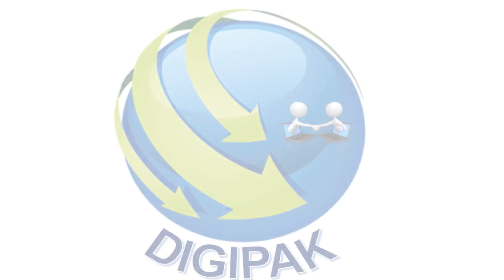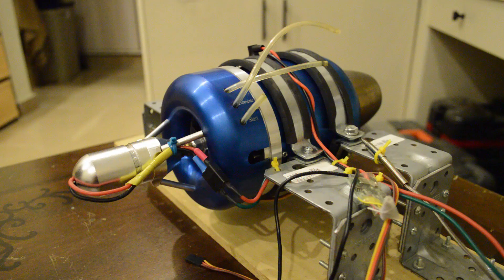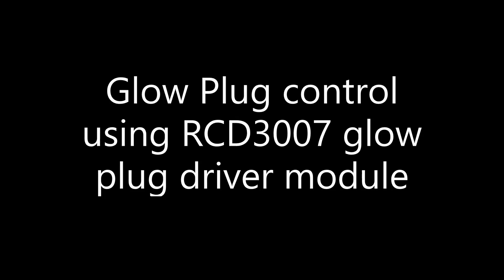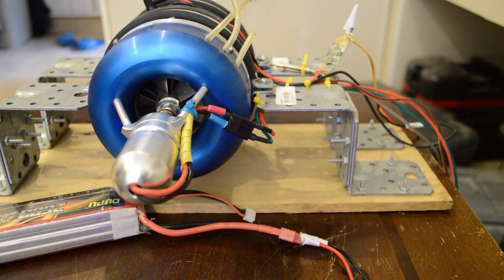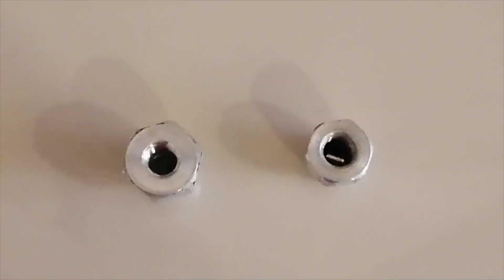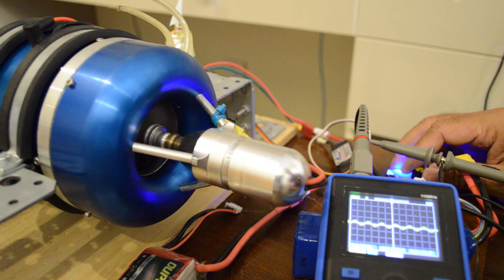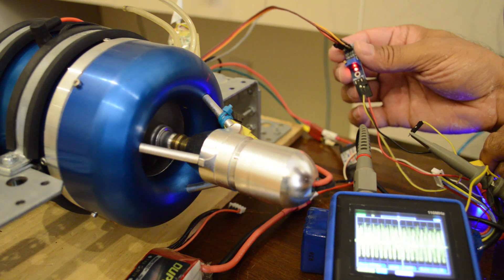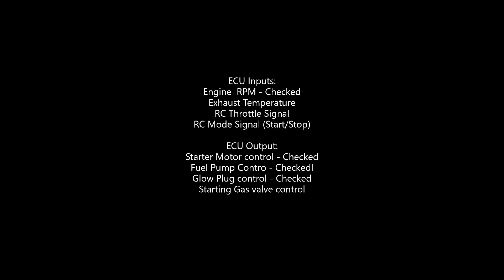Arduino based ECU FADEC for model Jet engine Part 1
Part 1 of a series where we use off the shelf hobby components to build a fully functional Engine Control Unit (ECU) for model jet engine